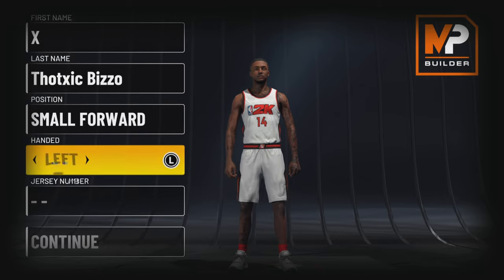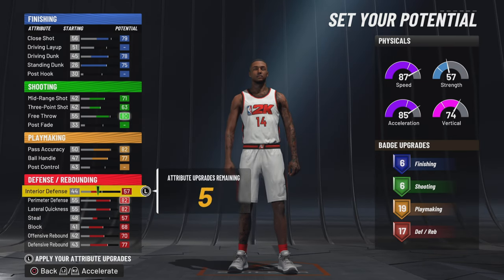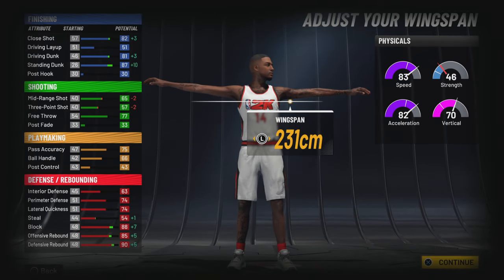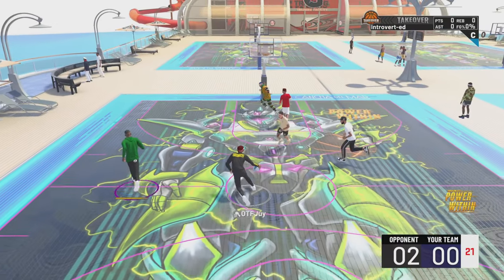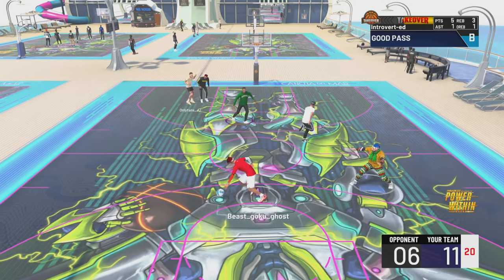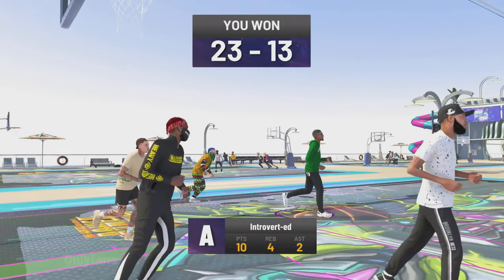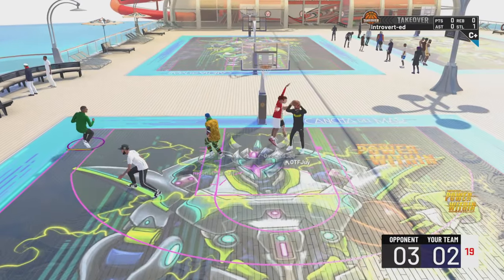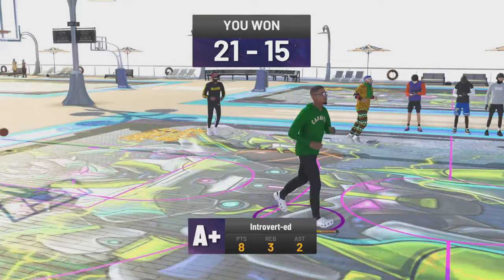I made a GLITCHED “REBOUNDING WING” with HOF PLAYMAKING‼️😱 | NBA 2K22